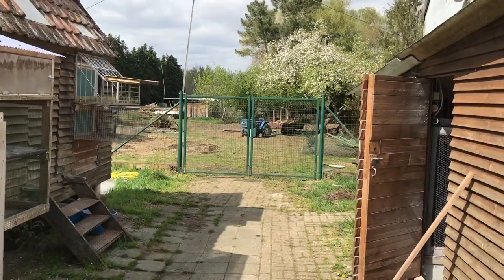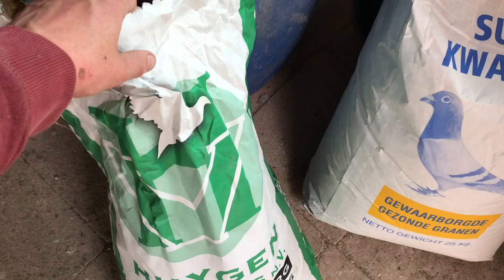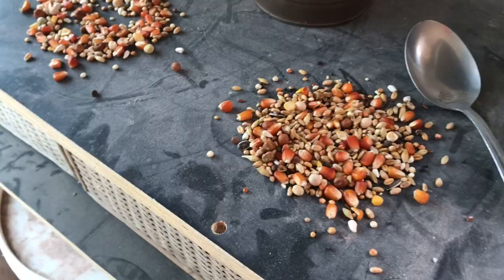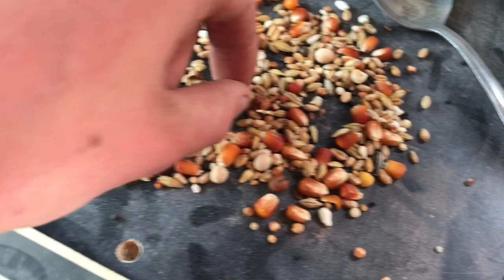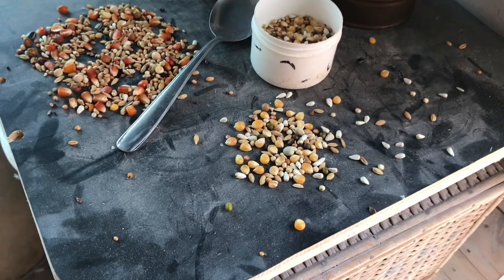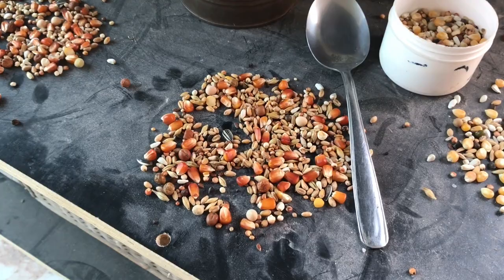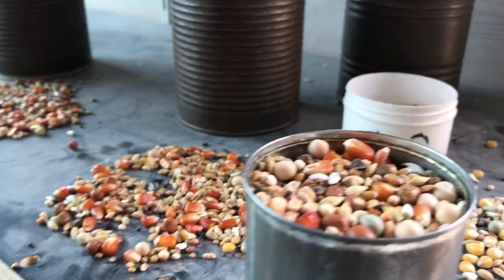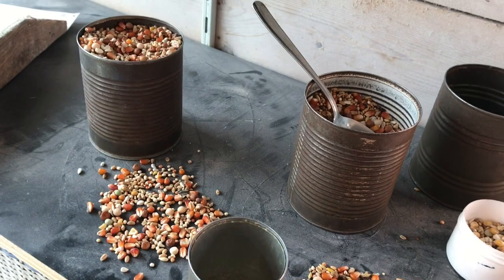Belgian Racing Pigeons : Nr 1 Best Racing Pigeon Secret | How To Feed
In this video I go over the modt important thing in pigeon racing. The feed.

Random Tags

pewdiepie mrbeast best of belgium auction tom waes duiven victoria falls race
sion racing pigeons Sions 赛鸽赛鸽
长距离赛鸽由保罗·锡安高清视频，长距离赛鸽由保罗·锡安赛鸽最新的视频歌曲，视频，长距离赛鸽由保罗·锡安赛车Pigeonmovie完整的视频，长距离赛鸽由保罗·锡安赛鸽视频下载，龙距离赛鸽由雅森赛鸽免费印地文电影歌曲下载，长距离赛鸽通过保罗SionRacing鸽子2016年采用全视频下载，长距离赛鸽由雅森信鸽印地文Sions赛车，距离赛鸽锡安赛鸽，长途赛车，归巢鸽子 THẾ GIỚI RACING sion racing pigeons Sions 赛鸽赛鸽

I